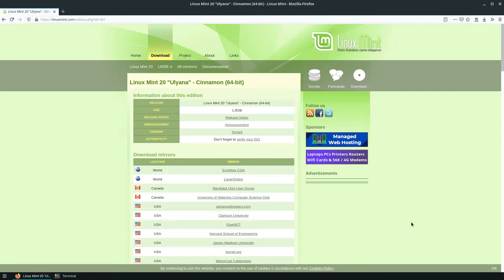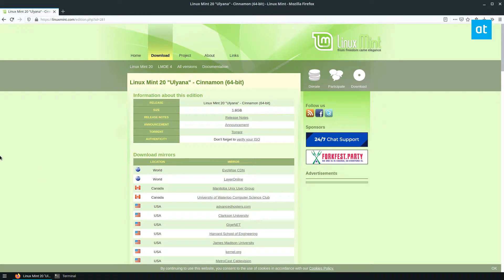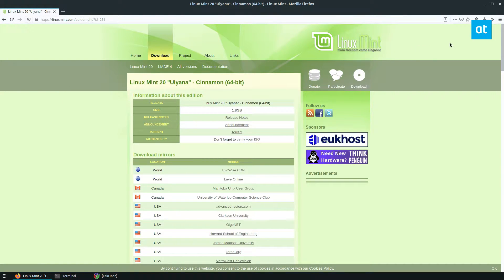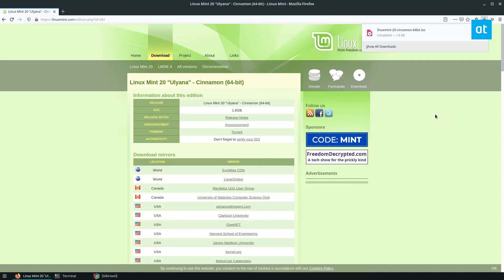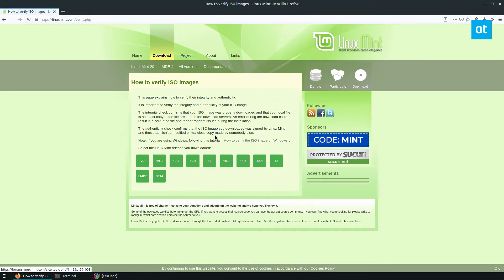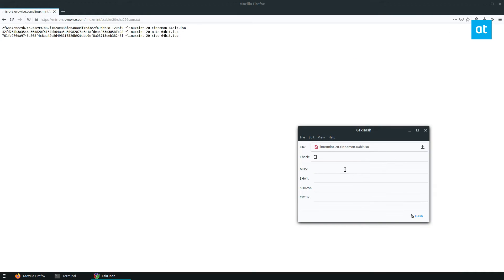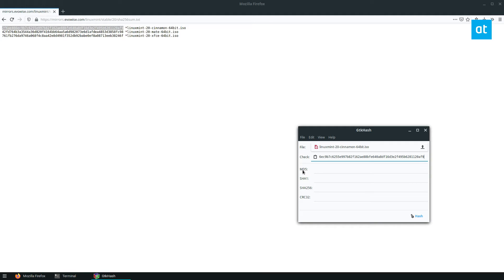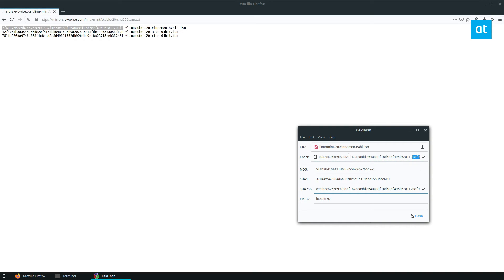How to verify ISO checksums on Linux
If you’ve used Linux for any amount of time, you might notice that many Linux operating system developers ask that you “verify the checksums” after downloading. What is a checksum?